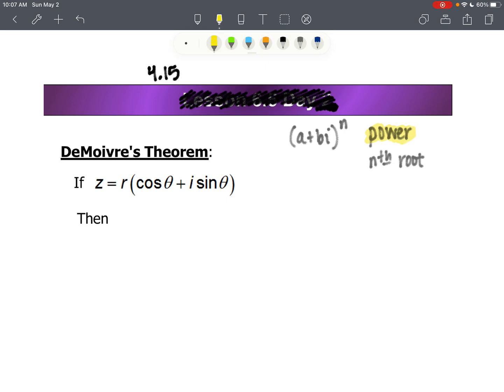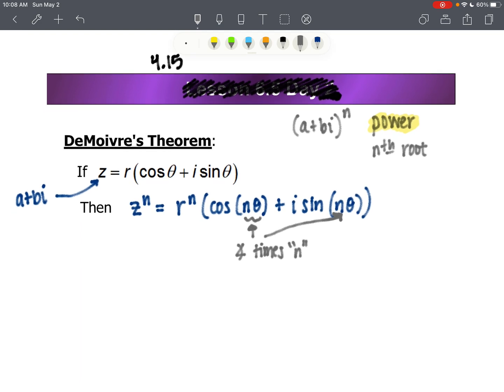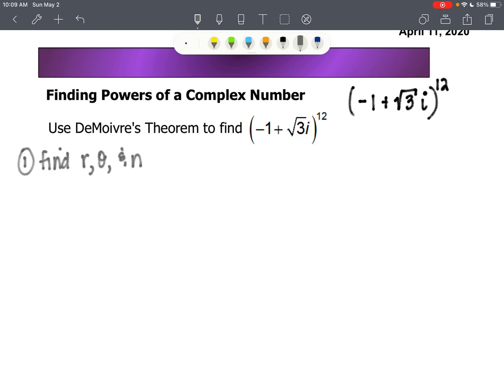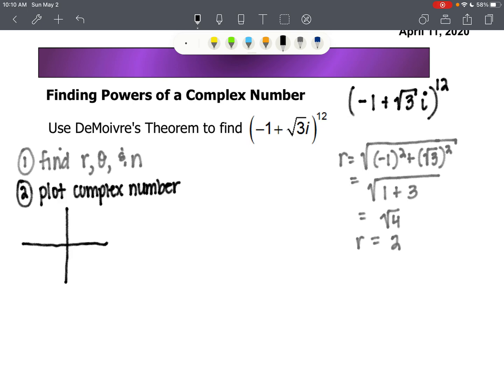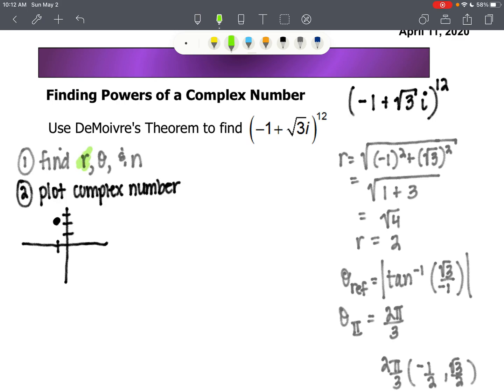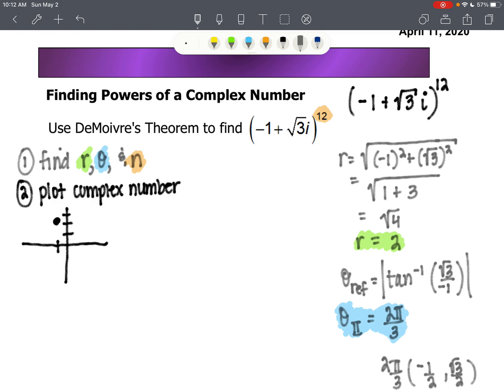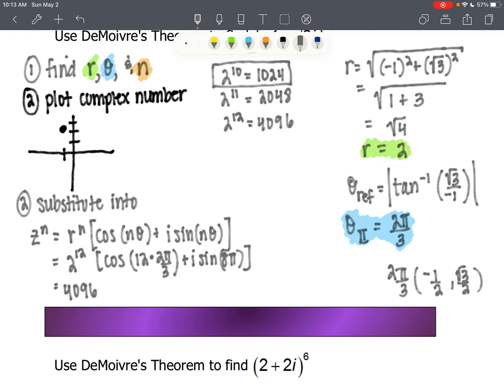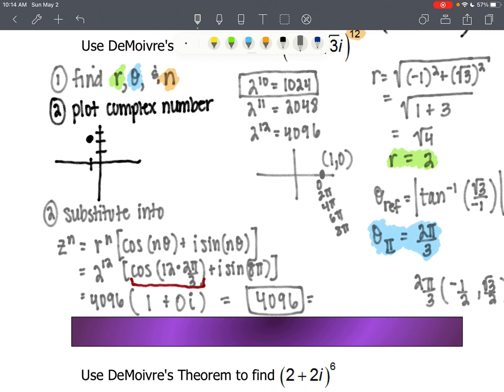Precalc 6 5E DeMoivres Thm Power Example